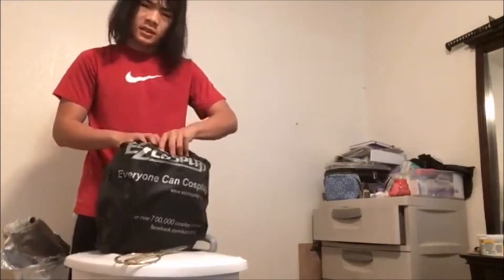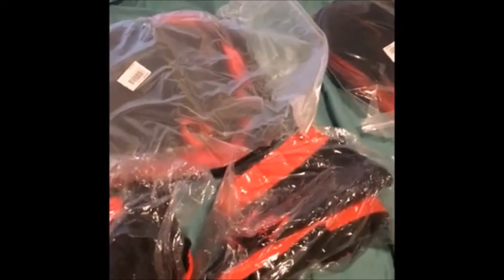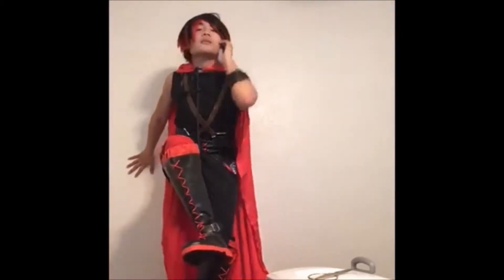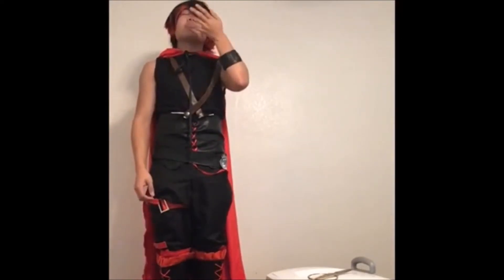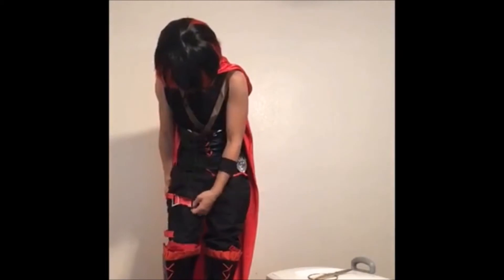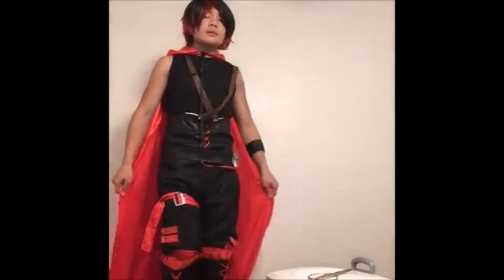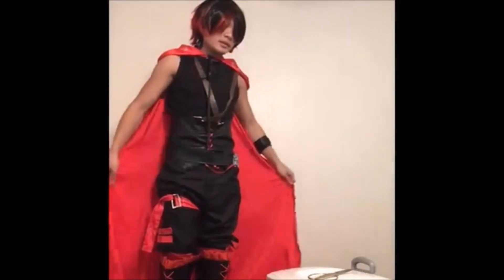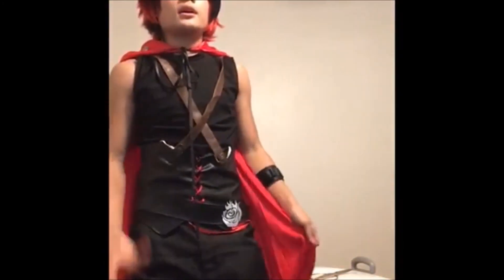Cosplay Unboxed & Review- Ruby Rose (Male Version) From RWBY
I want to show my cosplay you guys. It was exciting and pretty good. The cosplay cost like 200$ and it looks great. I record it on my ipad

Please support Club2Toyko and Synthion on their on their soundcloud